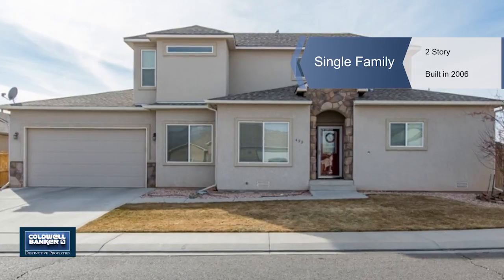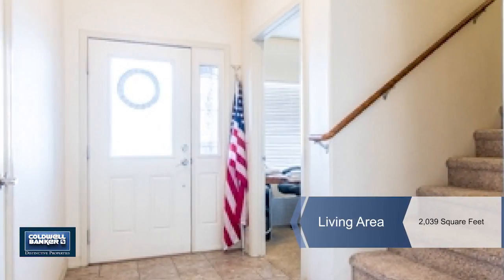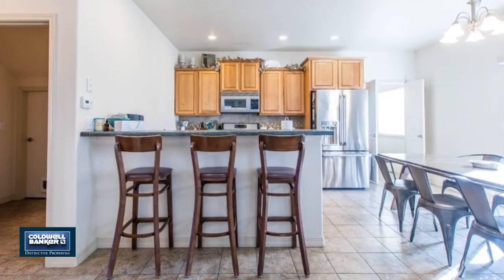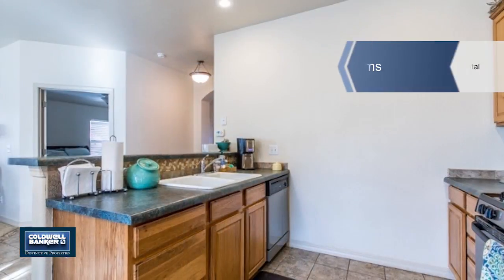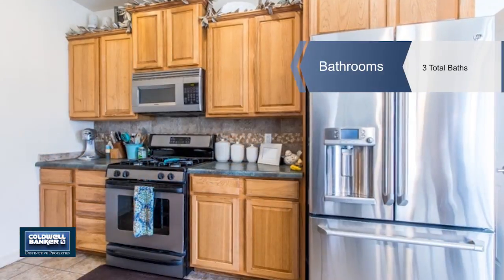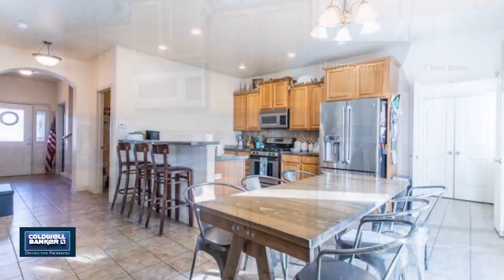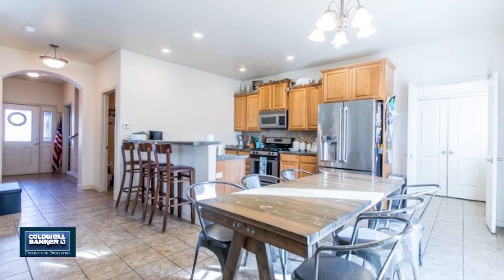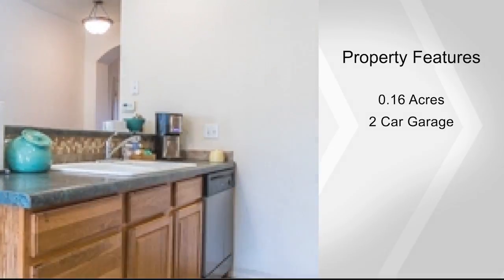499 Chatfield Circle, Grand Junction, CO 81504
Gorgeous home in the desirable Chatfield Subdivision!  Four bedrooms plus an office and three bathrooms in over 2000 square feet.  Settle into the open floorplan and cozy up to the gas fireplace on cold winter days.  Big bright windows flood the house with natural light.  Master bedroom is on the main level.  Fully fenced yard allows for fun in the backyard!  Don't miss out on this one!